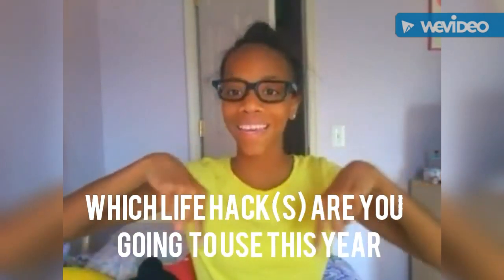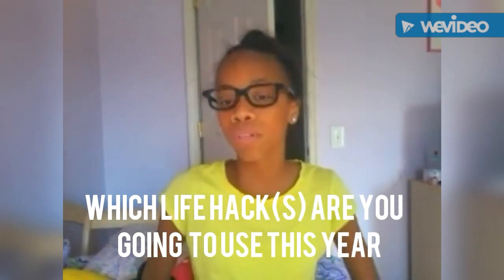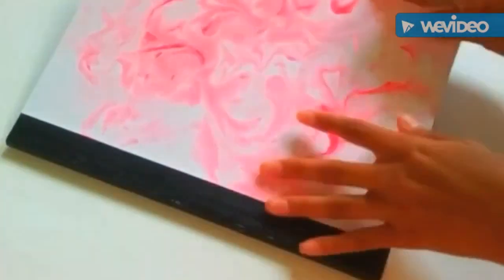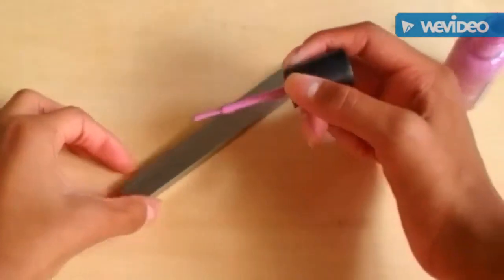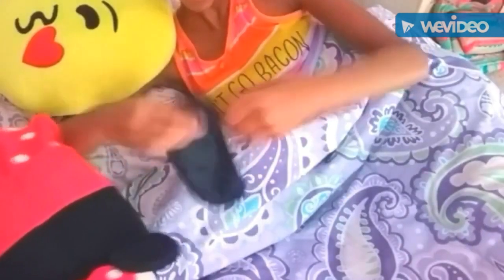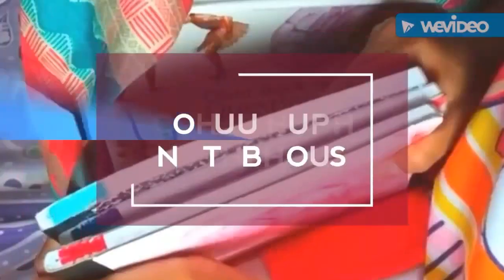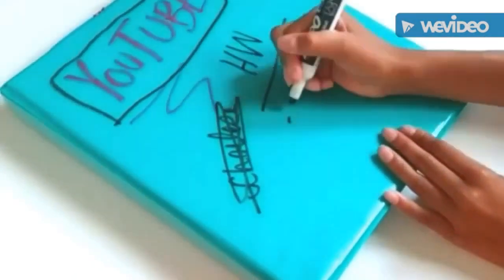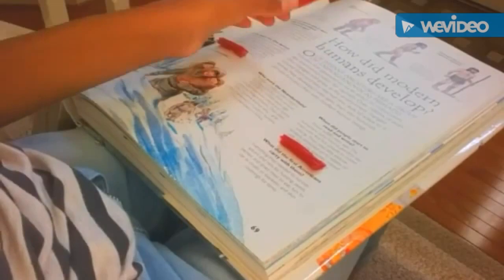Back 2 School Life Hacks l 2016 l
Hi everyone and in todays video I show you guys some Back 2 School life hacks. I did a similar video last year and I wanted to do another one this year as well. I hope you enjoy this video.
♡SOCIAL MEDIA♡

Crafty Amino: C'sCreations
If you are reading this make sure to comment the answer to the question in the video above to be featured in the next video.